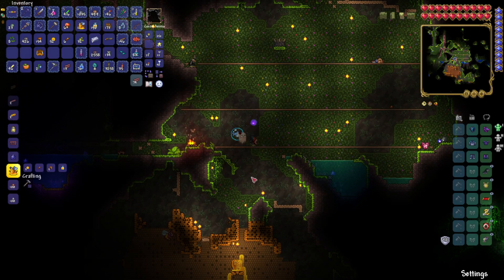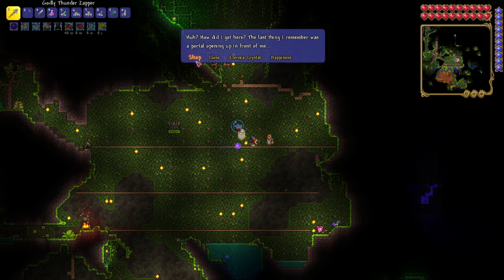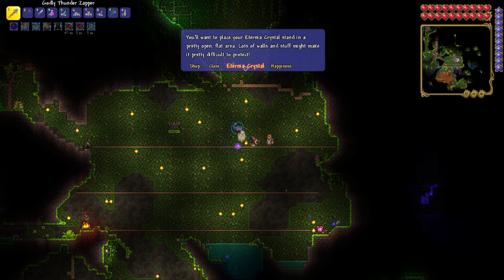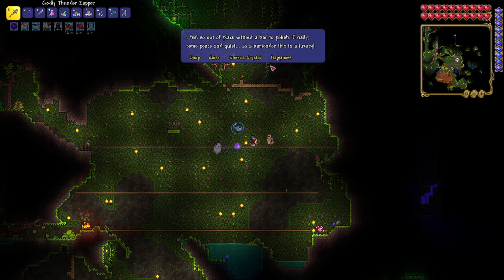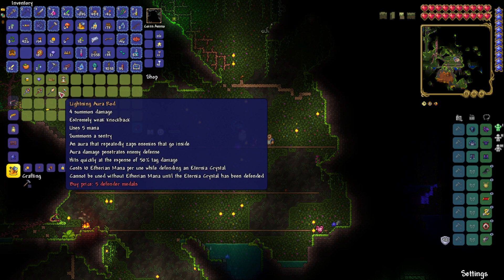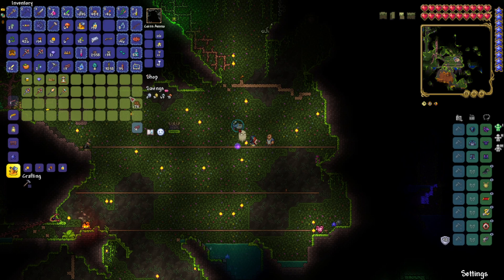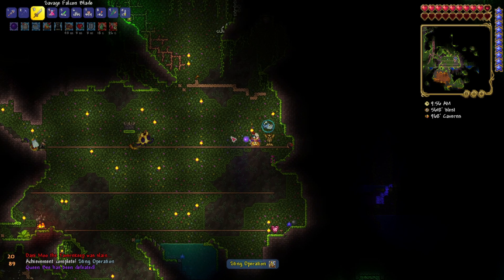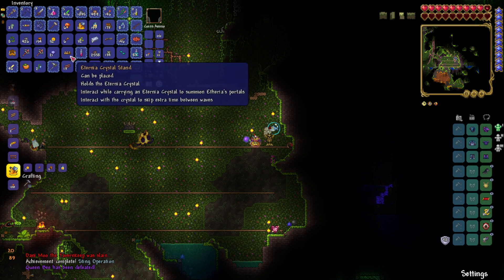Queen Bee Master Blind SC Terraria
posting bosses